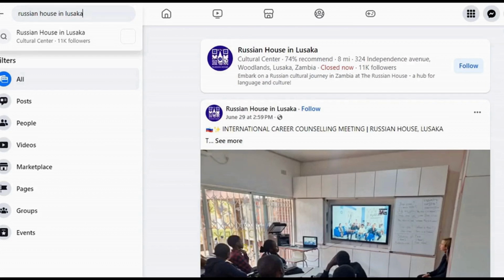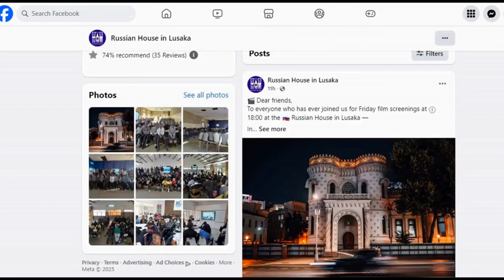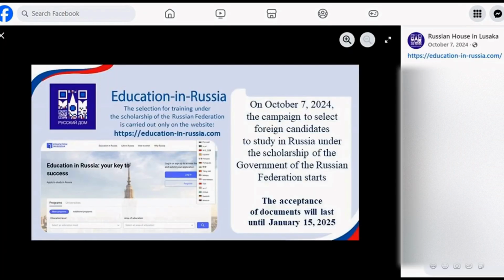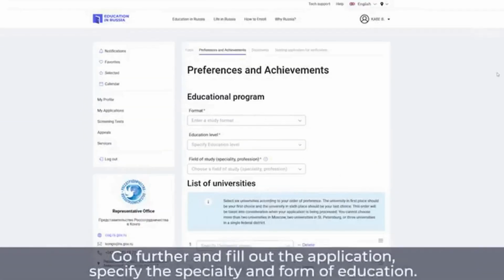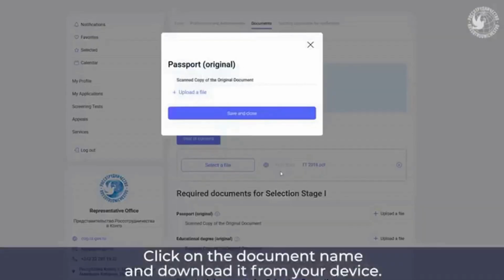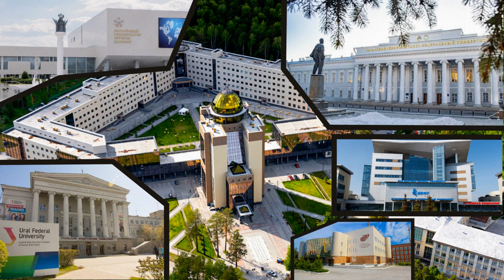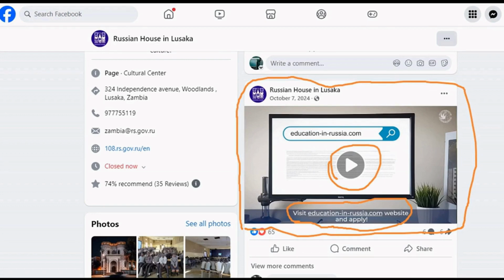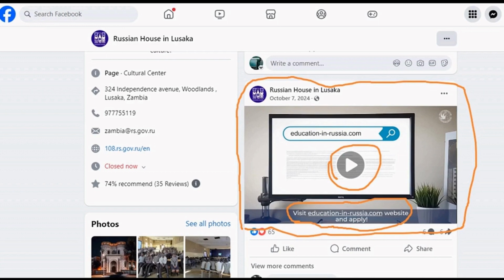Part 1: Russian Government Scholarship Application Guide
This video is Part 1 of a step-by-step guide on how to apply for the Russian Government Scholarship. In this part, we focus on the application process for partial sponsorship. Follow Russian House in Lusaka on Facebook for updates on application openings and other news.